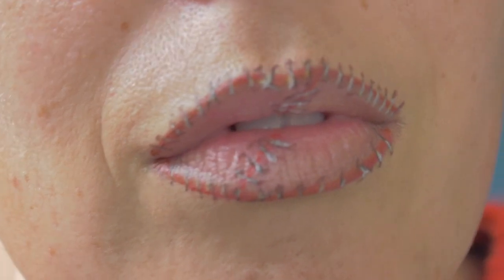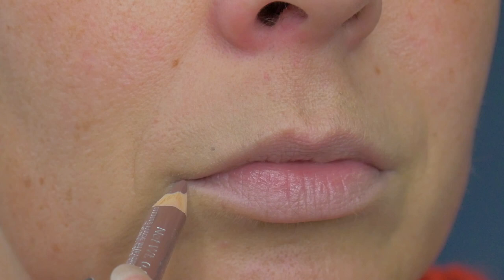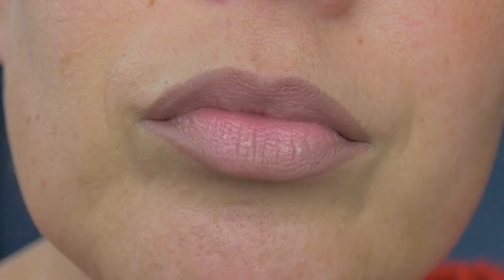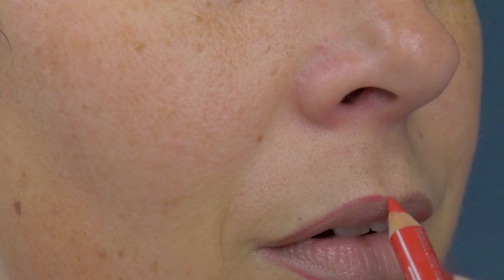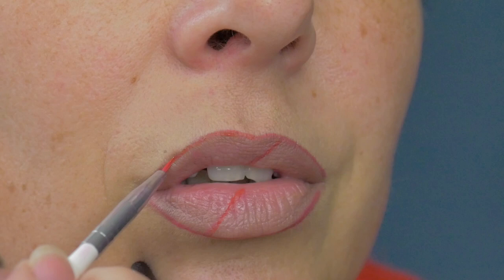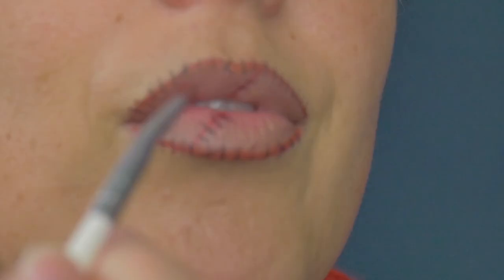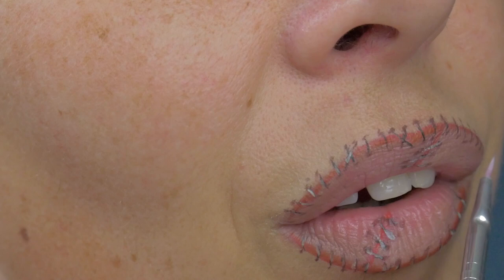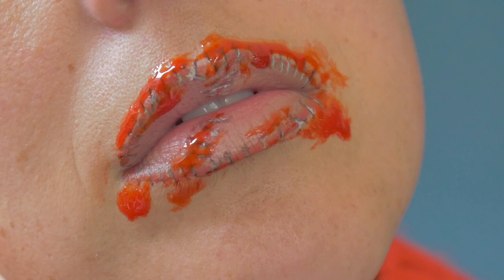Easy Stitched up lip art - Halloween lip art tutorial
Today we are doing another halloween lip art. This time an easy Frankenstein inspired stitched up lip art that can be paired with a few stitches on the face for a last minute halloween costume.

Products used:
Maybelline instant anti age eraser - 06 neutralizer
Rimmel 1000 kisses lip pencil - 047 Cappuccino
Bouriois contour edition - 06 tout rouge
Snazaroo paint - Red, black, white